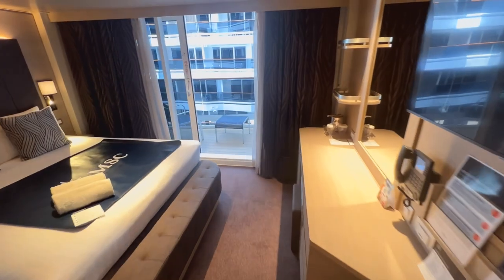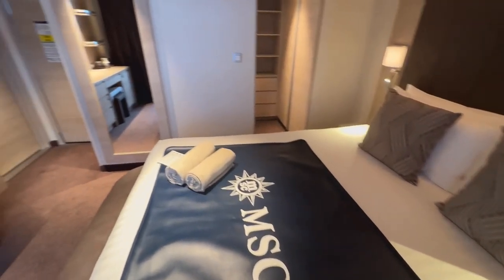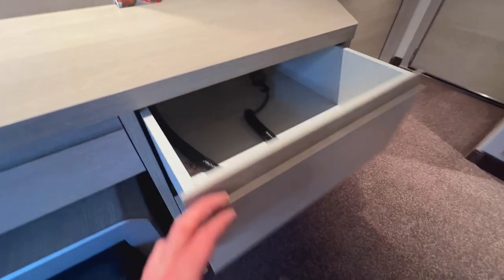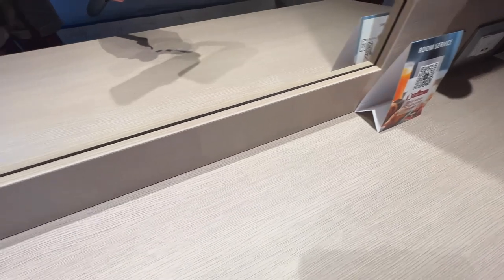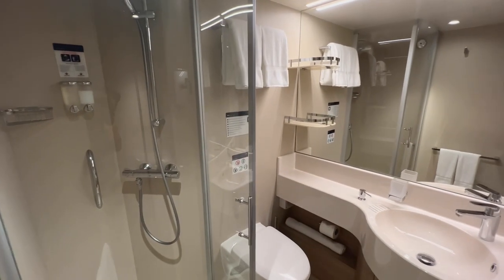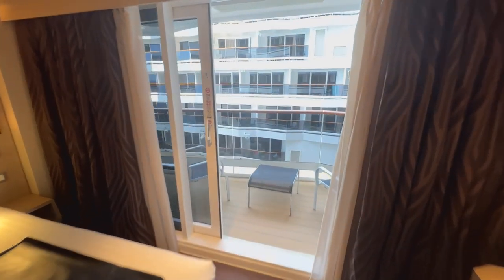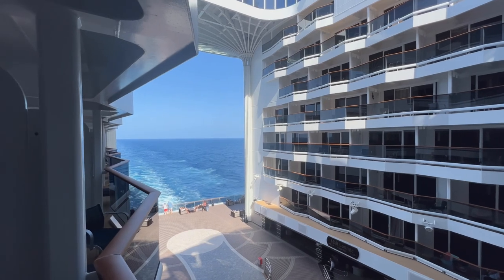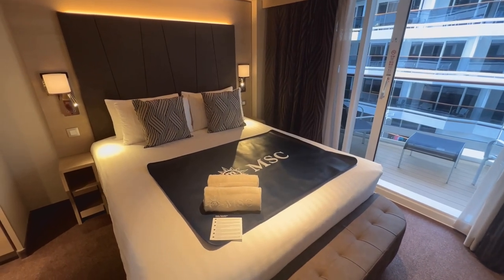MSC World Europa Promenade Balcony Cabin Tour - full room tour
In this video, I’ll give you a full, detailed room tour of a Promenade Balcony cabin onboard MSC’s new World Europa Cruise Ship.

This cabin can accommodate up to 2 passengers, and features the unique view looking into the World Promenade, rather than the more traditional ‘Ocean view’ that you get with most cruise ship balcony cabins.

If you’re new to my channel, hello! I’m Fraser, and I’ll be spending 2023 living on cruise ships as a passenger. I’m hoping to use my channel to showcase the world of ‘cruise’, and to encourage people to give cruising a go! Every cruise ship (and cabin) is different, so I’m hoping I can help you choose your ‘ideal’ ship and cabin, based on your needs.

Fraser